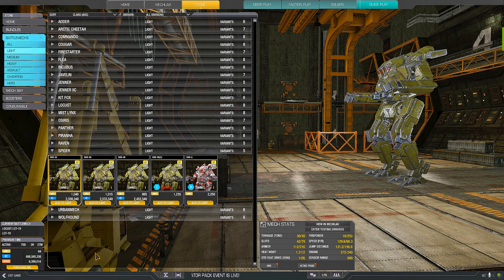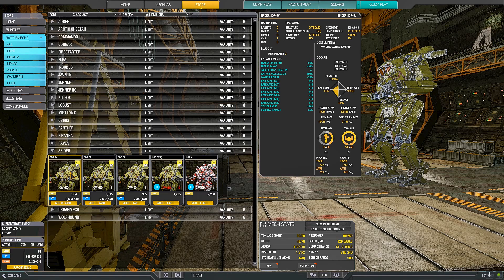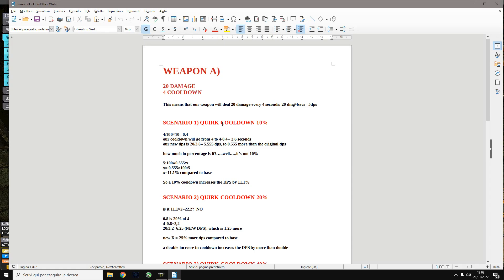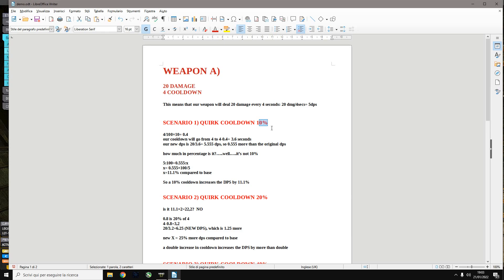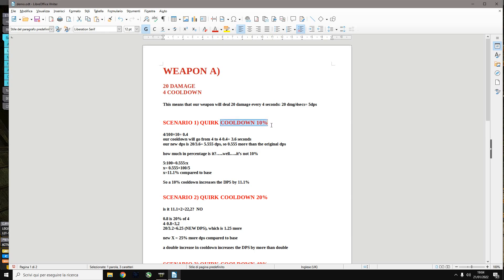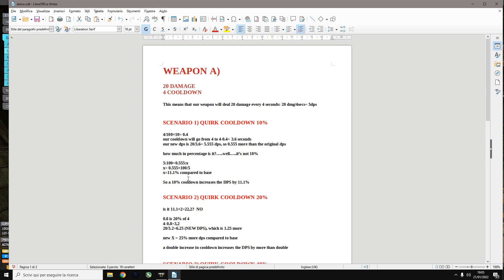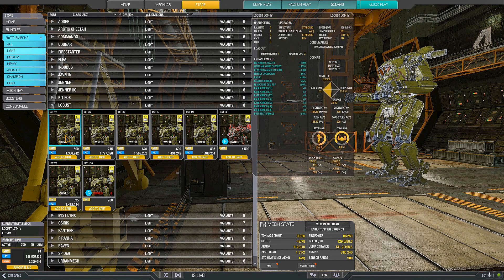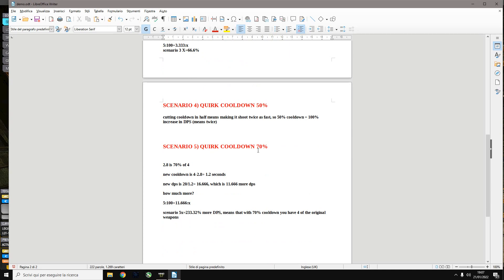MWO: How Cooldown Quirks Really Work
edit: at the end it's a number between x3 and x4 dps, not x4 dps as i stated. still, the concept stays.
in fact 5:100=16.666:x
X=333.32
at 70% cooldown the new weapon has a power of 3.33 times the power of the first one
CONCLUSIONS
10% cooldown does not make your weapon x1.10 the original, but x1.11
20% cooldown does not make your weapon x1.20 the original, but x1.25
40% cooldown does not make your weapon x1.40 the original, but x1.66
50% cooldown does not make your weapon x1.50 the original, but x2.00
70% cooldown does not make your weapon x1.70 the original, but x3.33